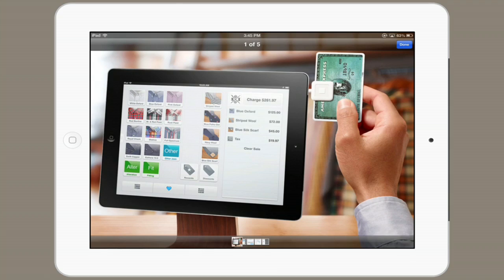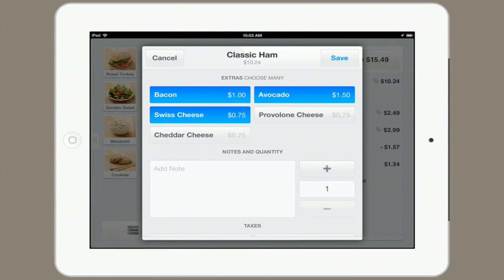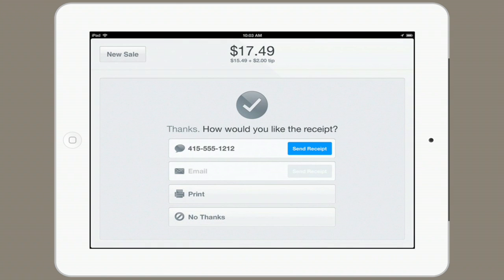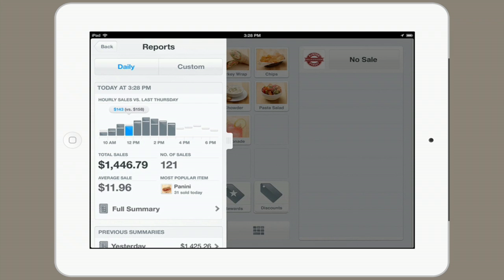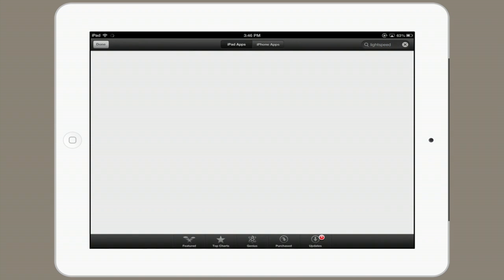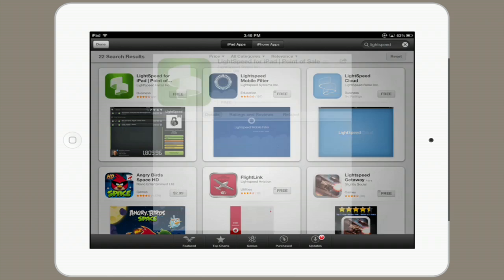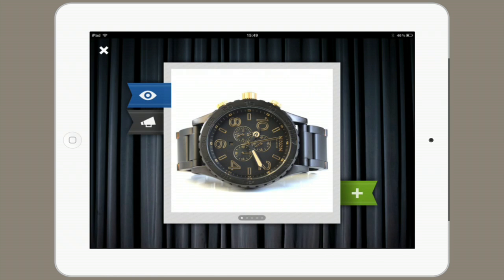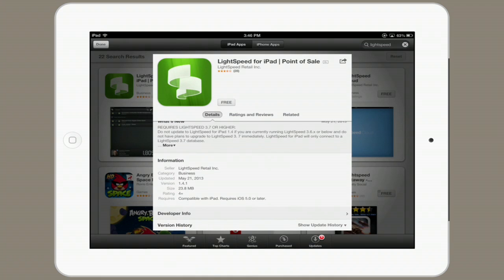The Electronic Cash Register for the Apple iPad : Tech Yeah!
The electronic cash register for the Apple iPad is an app that is available right now in the iTunes App Store. Find out about the electronic cash register for an Apple iPad with help from an expert for Apple retail in this free video clip.